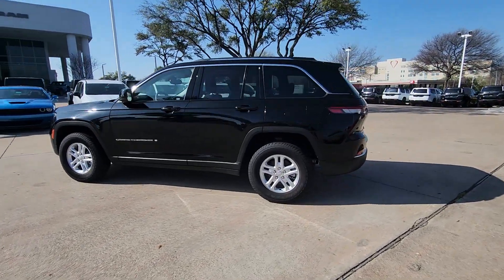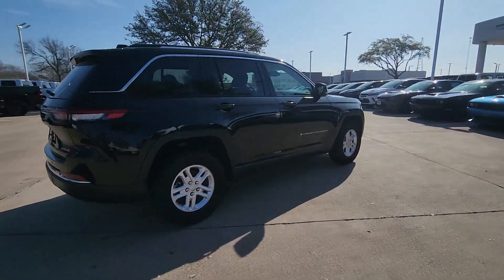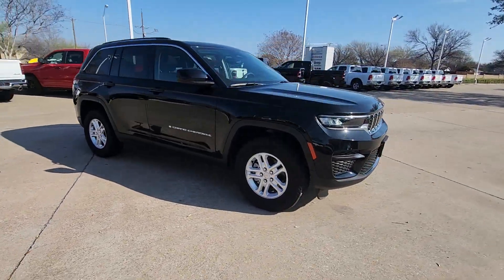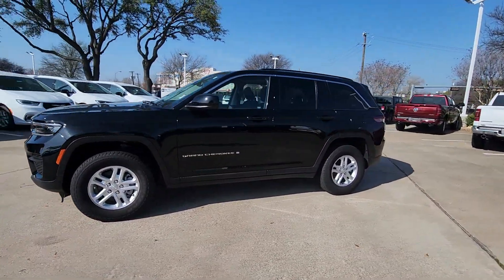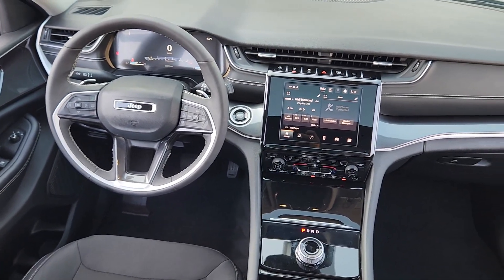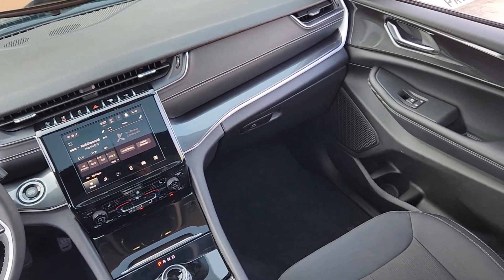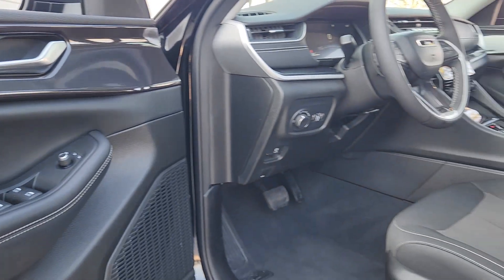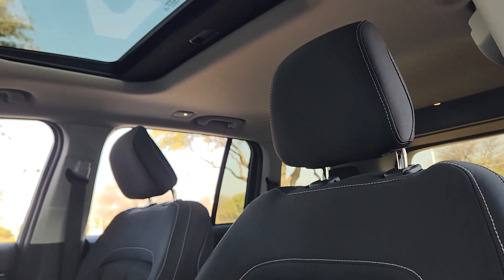2023 Jeep Grand_Cherokee Plano, Richardson, Garland, Dallas, Carrollton P0909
Diamond Black Crystal Pearlcoat Used 2023 Jeep Grand_Cherokee Laredo available in 4500 W. Plano Parkway, Plano, Texas at Huffines CDJR Plano. Servicing the Plano, Richardson, Garland, Dallas, Carrollton area.

Certified. CARFAX One-Owner. Clean CARFAX. Diamond Black Crystal Pearlcoat 2023 Jeep Grand Cherokee Laredo Laredo 8-Speed Automatic 3.6L V6 24V VVT 4WD Luxury Tech Group I (115V Auxiliary Power Outlet Heated Front Seats Heated Steering Wheel Remote Start System Secondary Active Grille Shutters Selectable Tire Fill Alert and Wireless Charging Pad) Quick Order Package 22A Laredo Jeep Combined Certified 4WD 3.45 Rear Axle Ratio 4-Wheel Disc Brakes 6 Speakers ABS brakes Air Conditioning Alloy wheels Anti-whiplash front head restraints Automatic temperature control Brake assist Bumpers: body-color Cloth Seats Compass Delay-off headlights Driver door bin Driver vanity mirror Dual front impact airbags Dual front side impact airbags Electronic Stability Control Emergency communication system Four wheel independent suspension Front anti-roll bar Front Bucket Seats Front Center Armrest w/Storage Front dual zone A/C Front License Plate Bracket Front reading lights Fully automatic headlights Heated door mirrors Illuminated entry Knee airbag Low tire pressure warning Molded In Color Black/Gloss Black Roof Rails Normal Duty Suspension Occupant sensing airbag Outside temperature display Overhead airbag Overhead console Panic alarm ParkView Rear Back-Up Camera Passenger door bin Passenger vanity mirror Power door mirrors Power driver seat Power steering Power Sunroof (DISC) Power windows Radio data system Radio: Uconnect 5 w/8.4 Display Rear anti-roll bar Rear reading lights Rear window defroster Rear window wiper Remote keyless entry Roof rack: rails only Security system Speed control Speed-Sensitive Wipers Split folding rear seat Spoiler Steering wheel mounted audio controls Tachometer Telescoping steering wheel Tilt steering wheel Traction control Trip computer Variably intermittent wipers Voltmeter and Wheels: 17 x 6.5 Fully Painted Aluminum.brbrJeep Combined Details:brbr  * Includes First Day Rental Car Rental Allowance and Trip Interruption Benefits. SiriusXM 3 month trial subscription (for FCA US LLC Certified Pre-Owned program) Vehicles Up to 120000 Miles and 5 Model Years Between 75001 and 120000 Miles. 3 Month/3000 Mile Maximum Care Limited Warranty Whichever Comes First Measured From Certified Pre-Owned Purchase Date. Thorough Reconditioning Process Using Authentic Mopar Parts. Car Rental Allowance 3-Month Trial Subscription for SiriusXM GuardianTM and Satellite Radio (for Certified Pre-Owned Go program)br  * 125 Point Inspection (for FCA US LLC Certified Pre-Owned program)br  * Vehicle Historybr  * Transferable Warranty (for FCA US LLC Certified Pre-Owned program)br  * Roadside Assistancebr  * Powertrain Limited Warranty: 84 Month/100000 Mile (whichever comes first) from original in-service date (for FCA US LLC Certified Pre-Owned program)br  * Limited Warranty: 3 Month/3000 Mile (whichever comes first) after new car warranty expires or from certified purchase date (for FCA US LLC Certified Pre-Owned program)br  * Warranty Deductible: $100brbrbrHuffines has been satisfying customers & forming lifetime friendships in the Greater Dallas area since 1924.